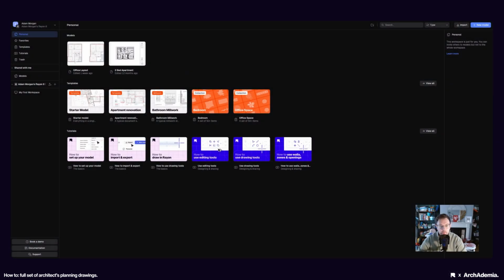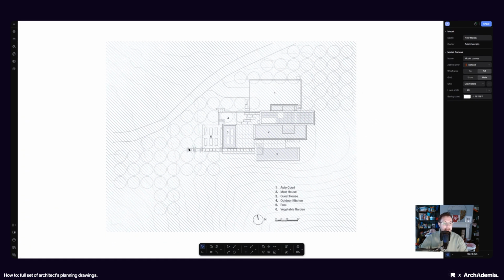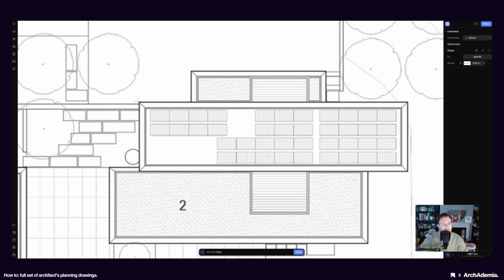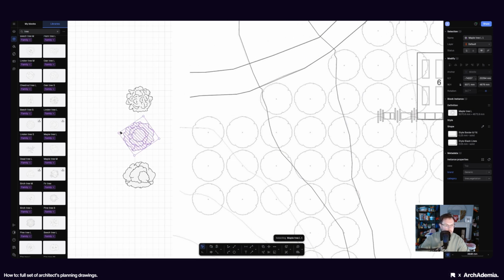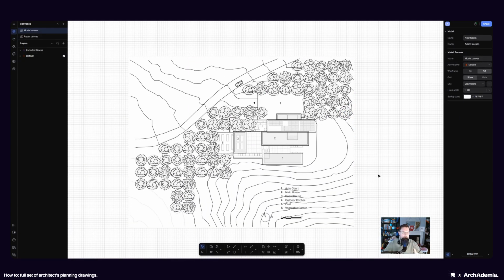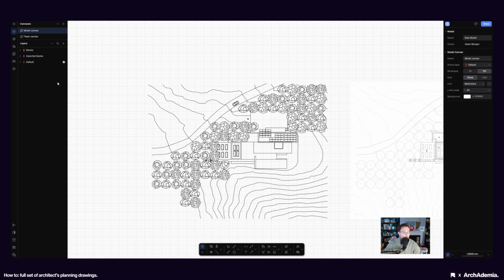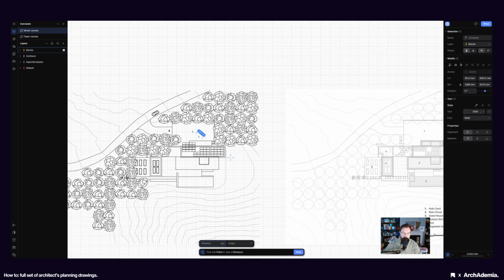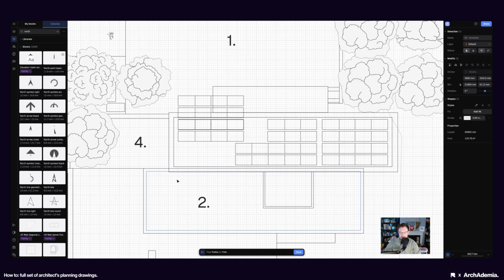Lesson 2 - How to draw a site plan with Rayon.design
Need to create a site plan fast?

This tutorial walks you through how to draw a professional site plan in Rayon.design — no need for Illustrator, AutoCAD, or Revit! Learn how to:

✅ Set up a site plan layout in minutes
✅ Add property lines, buildings, and landscape elements
✅ Use layers for better organization
✅ Export your site plan in PDF or DWG

Perfect for architecture students, urban planners, and interior designers who need a simple yet powerful tool to speed up their workflow.

We provide next-gen learning for architects, students, interior designers, and archviz artists at every skill level. We're your one-stop destination to enhance your skills, industry knowledge, confidence and career trajectory.